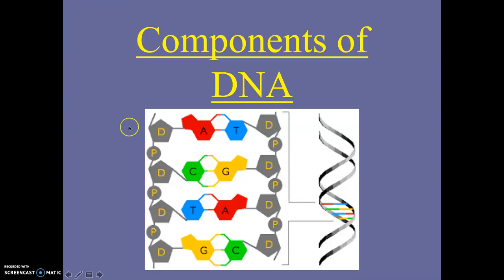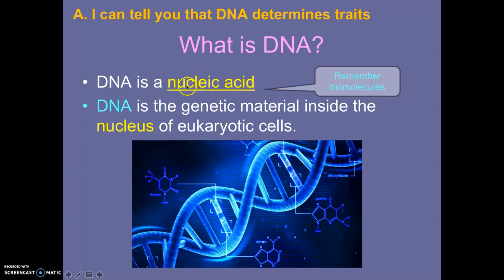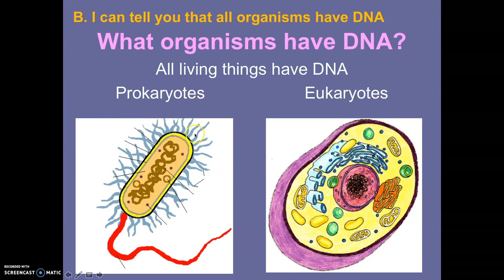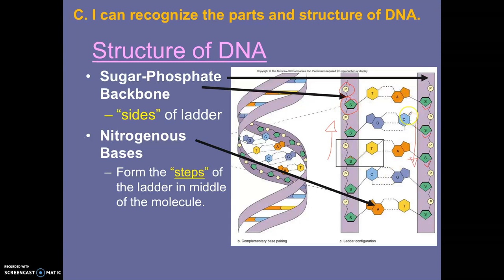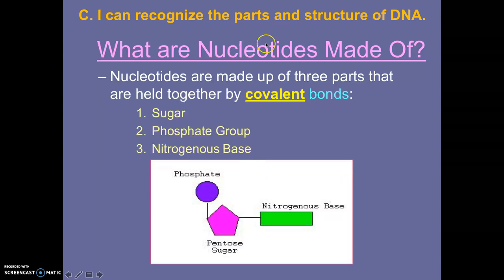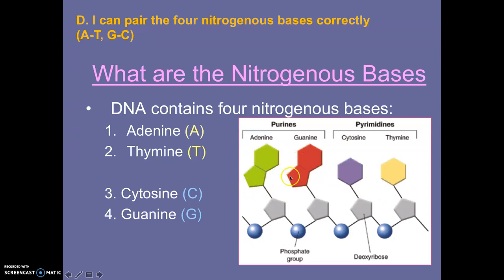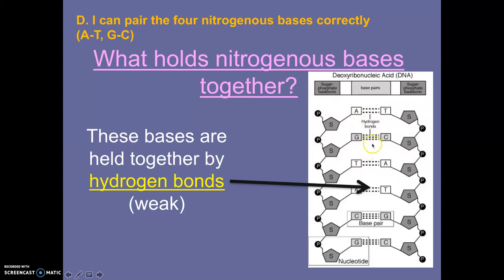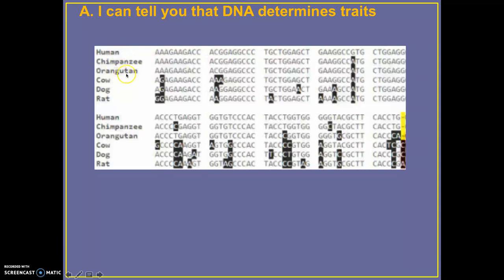Components of DNA Lecture